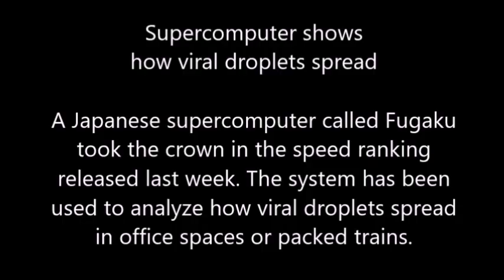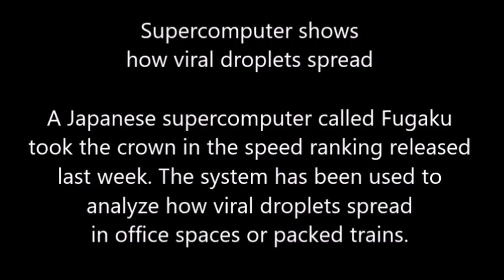スパコンがウイルスの飛沫拡散を検証【2020年07月01日】やさしい英語ニュース音声付バージョン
メルマガ「やさしい英語ニュース」音声付版
無料の読者登録はこちらから↓

“文字を読めば理解できる英語が聞き取れない”・・・これらの現象には理由があります。

メルマガ「やさしい英語ニュースでは、「聞き取れない原因」を明らかにするため、英文をまず次の視点から分析します。

■　聞き取れない箇所を３つに分類し、弱点をあぶり出す“ディクテーション”
■　子音+母音の連結、子音の脱落、音の変化など“英語独特の発音ルール”
■　ローマ字やカタカナの読み方とは異なる“英単語のシラブルと強弱リズム”

さらに、「シラブル」や「強弱リズム」を意識しながら次の要領で音読訓練をおこないます。

■　強い「内容語」と弱い「機能語」に緩急をつける“英文の等間隔の強弱リズム”
■　英文の意味の区切りごとに日本語から瞬間英訳する“反訳トレーニング”
■　リピーティングやシャドーイングで英語を話す筋肉を鍛える“通訳式トレーニング”

英語の音は論理的に分析できる「科学」であり、強弱リズムに沿って発音される「音楽」です。

「英語の音の仕組み」をマスターすれば、「通じる発音」と「聞き取れる耳」の両方が同時に手に入ります。

「やさしい英語ニュース」の動画シリーズは、メルマガで学習した後の仕上げとして、通訳式トレーニングの反復練習にご活用ください。